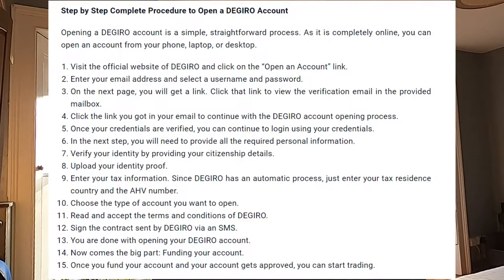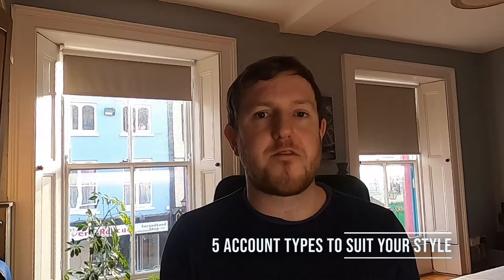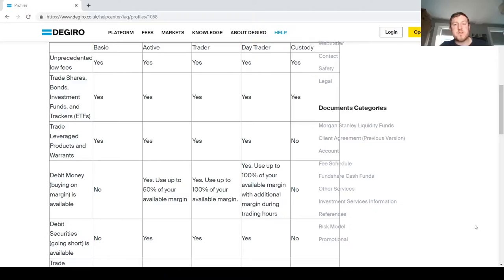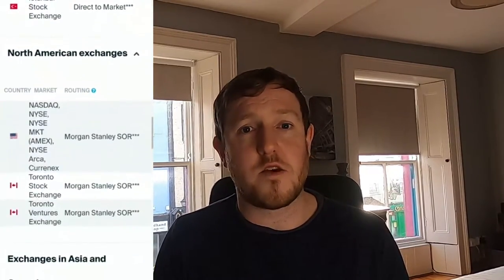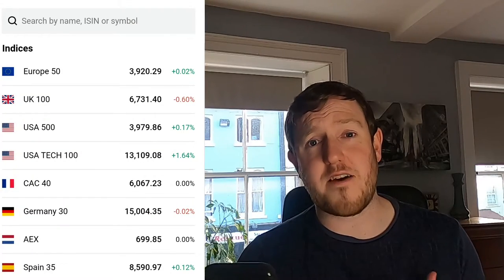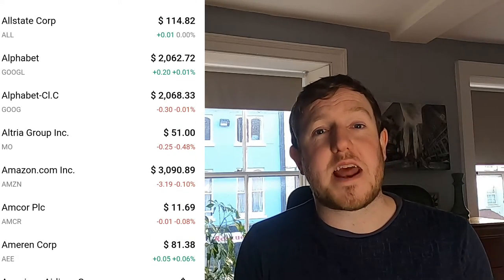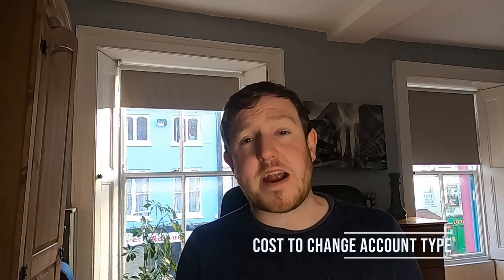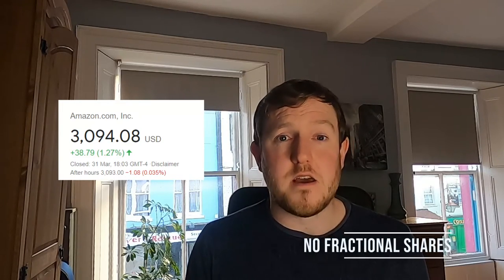Degiro Review 2021 : Pros and Cons for Beginner Investors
€50 in free commissions when you sign up to Degiro

In this video I review one of Europe's most popular trading platforms Degiro.

I go through all the pros and cons you need to consider before you create an account and give Degiro a rating out of 10.

Important topics I cover are the account types, variety of financial instruments and markets available to invest in, security, user experience, fees, depositing onto your account and customer service.